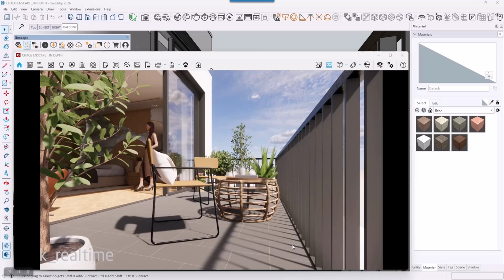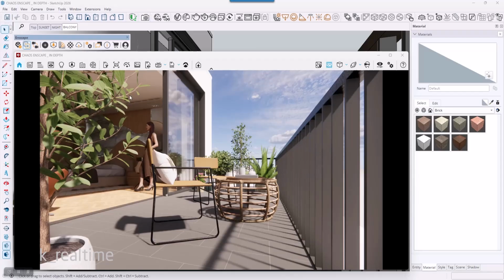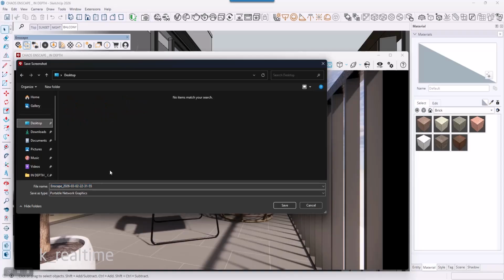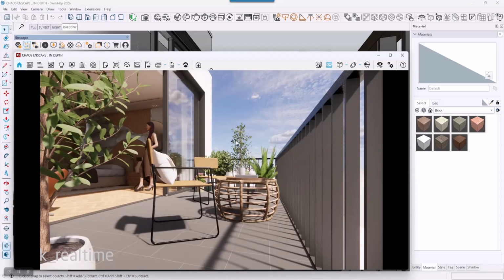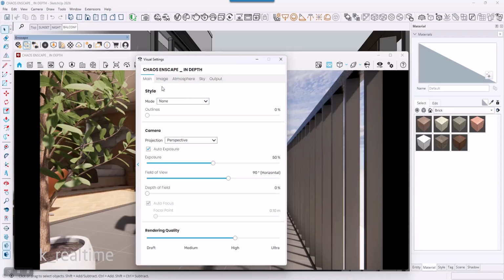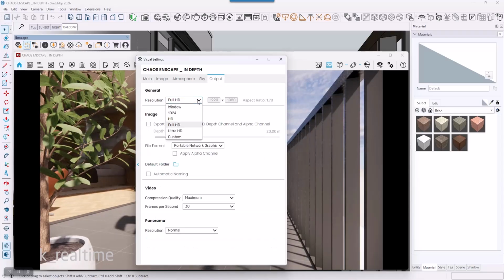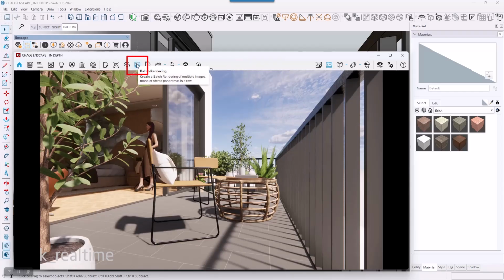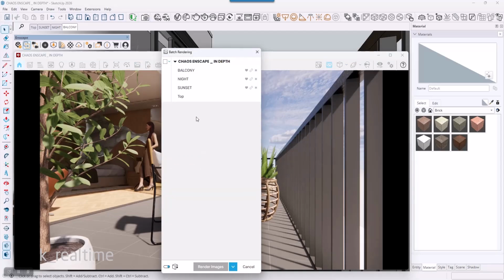CHAOS ENSCAPE | 16. EXPORT IMAGE